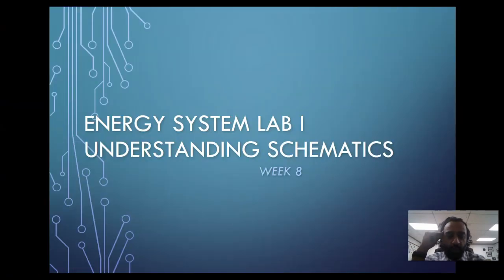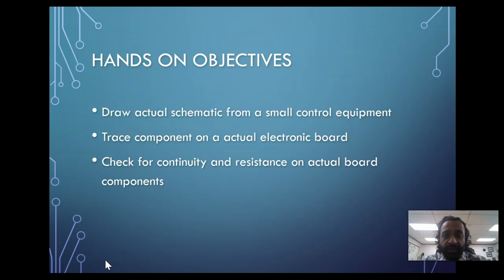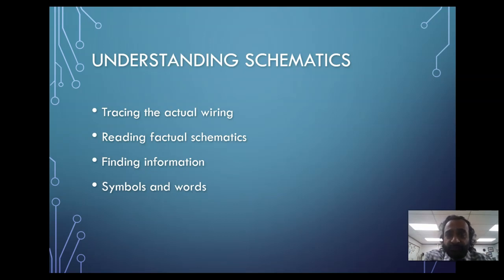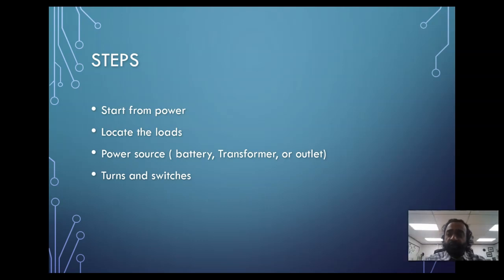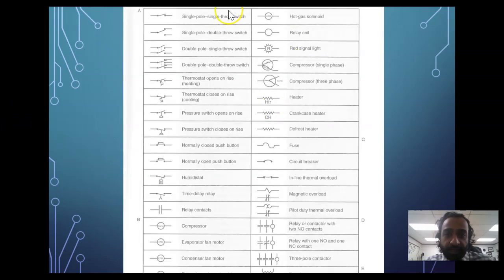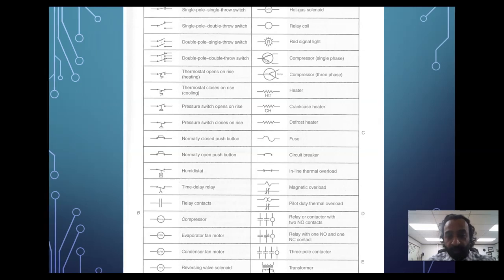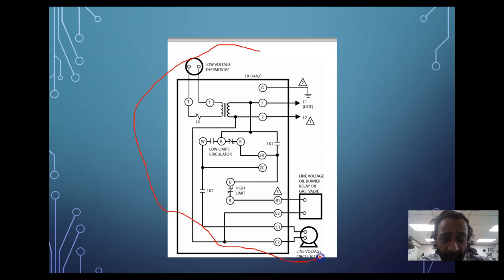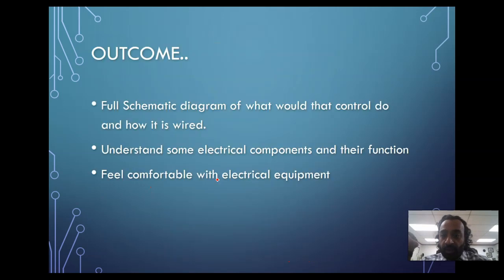EST-102- Rearding schematics